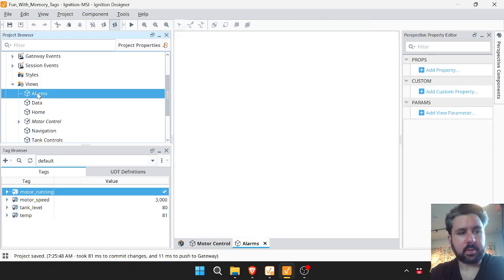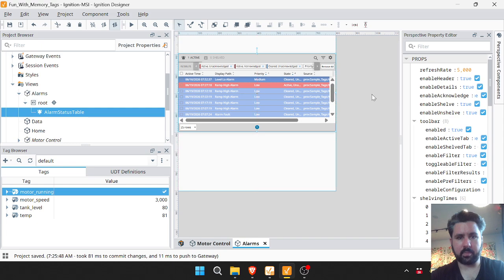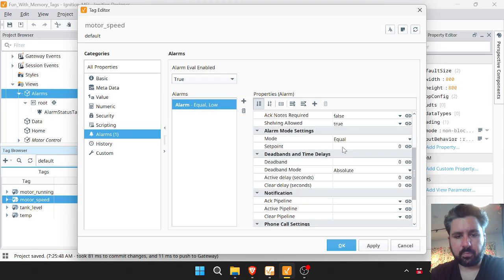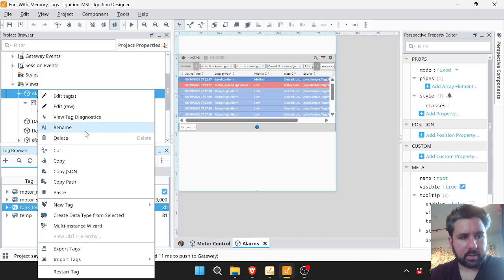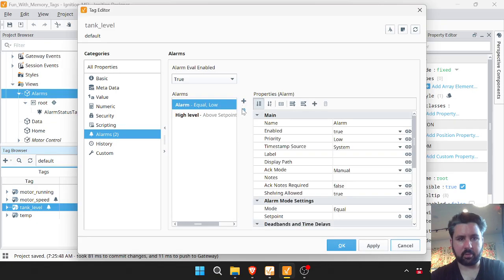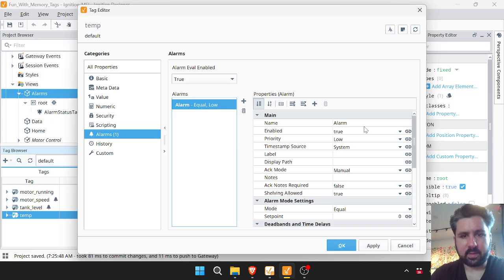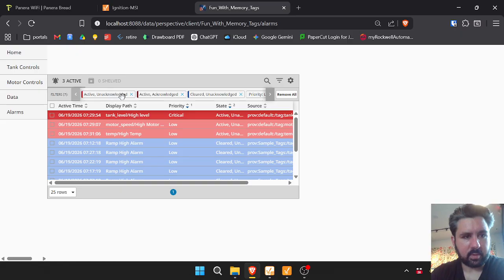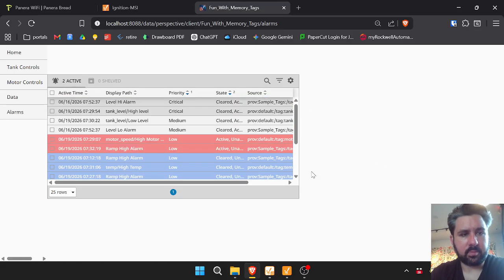Memory Tag Project Part 13 Alarms